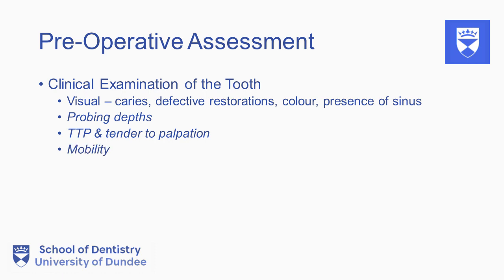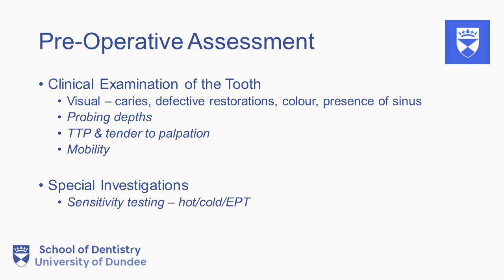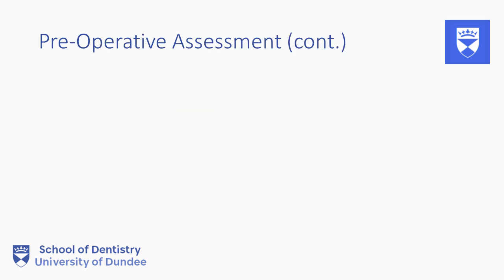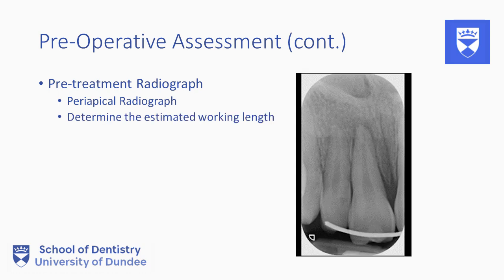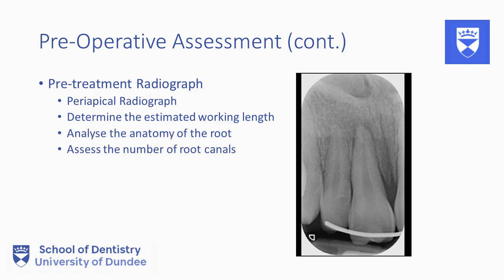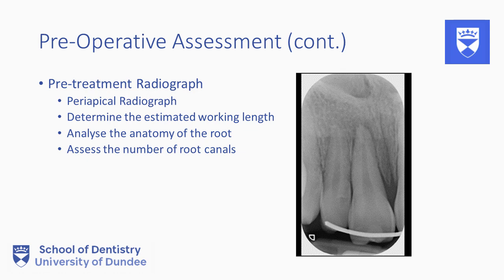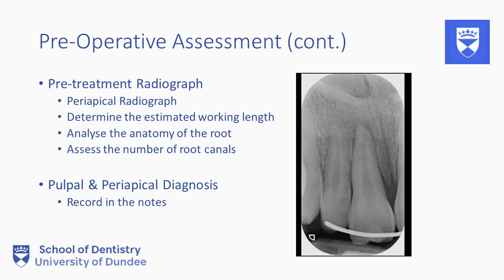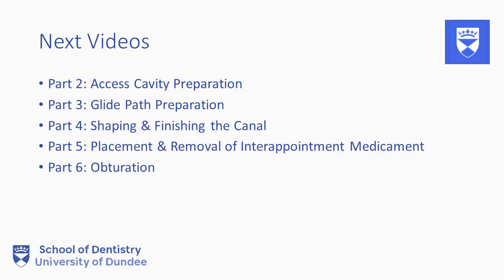Endodontic treatment of the single rooted tooth. Part 1: Pre-operative assessment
This video series details a predictable and reliable method of endodontically treating mature single rooted permanent teeth. The procedures outlined conform to the current undergraduate teaching in the Dundee Dental School.

Further information relating to endodontic treatment can be found on the American Association of Endodontists’ website. Their “Guide to Clinical Endodontics” can be found from the following link:

This first part of the video series briefly discusses the preoperative assessment that should be carried out prior to planning for and undertaking the endodontic procedure.

Script:
Dominic Lloyd and Karolina Sadauskaite, Undergraduate Dental Students, University of Dundee
Filming:
Alex Blair, Dominic Lloyd and Karolina Saduaskaite Undergraduate Dental Students, University of Dundee
Video editing:
Alex Blair, Undergraduate Dental Student, University of Dundee
Audio:
Dominic Lloyd, Undergraduate Dental Student, University of Dundee
Project Consultant and Clinical Operator:
Dr Carol Tait, Senior Lecturer and Consultant in Endodontology, University of Dundee
Project Coordinator: